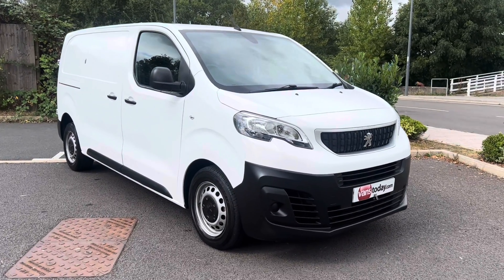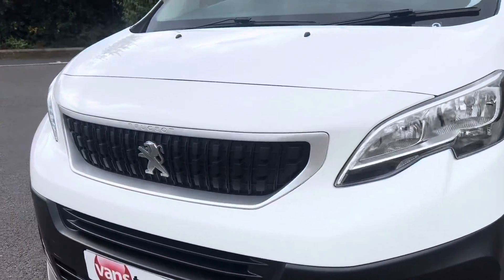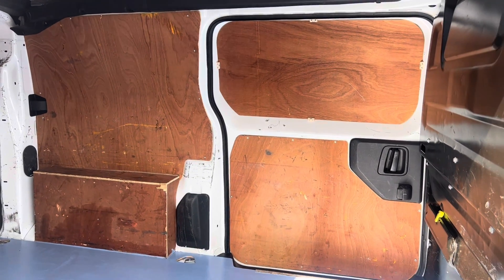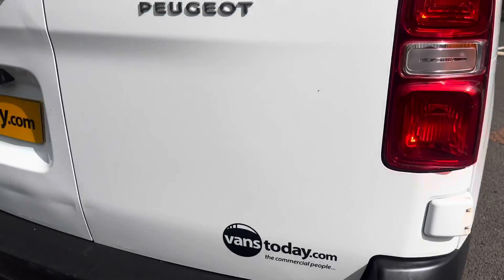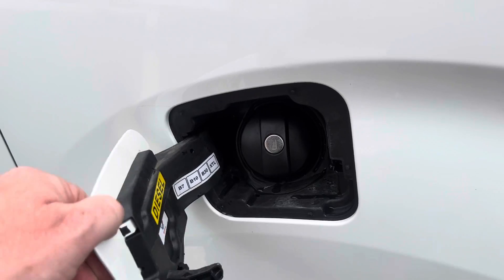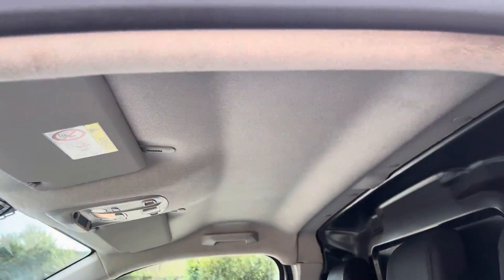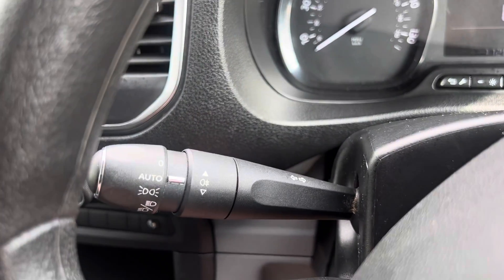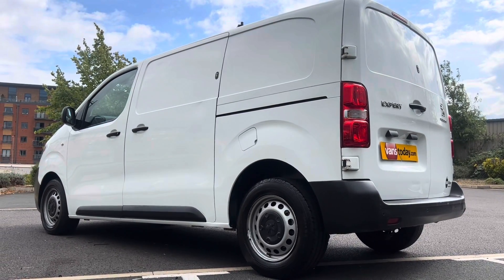2019 Peugeot Expert 2.0 HDI Professional for